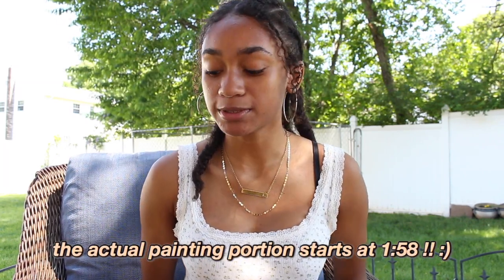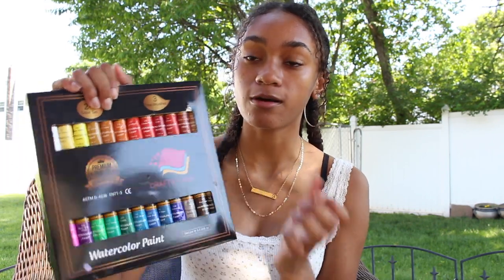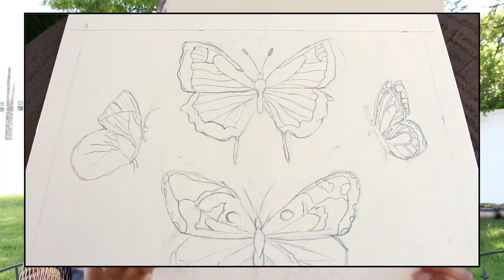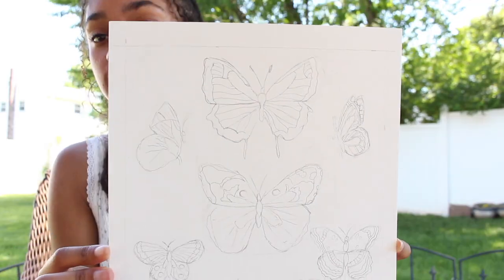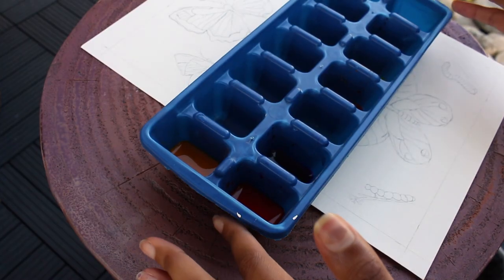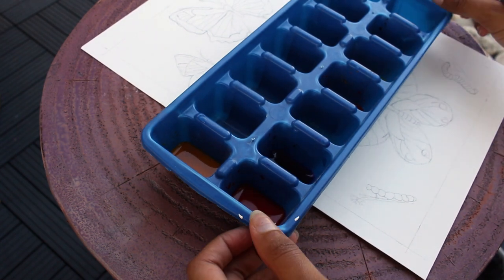paint with me in quarantine! aesthetic butterflies :)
here's a quick little aesthetic paint with me quarantine edition! i painted a vintage-inspired watercolor butterfly piece :)

- if you liked this video then you will like -

- faq -
age: 14 ☼
grade: 9th (going to 10th)
camera: canon t5i, 18-55mm stm lens (kit lens)
lighting: limostudios umbrella lights
editing software: imovie (mac)

- ignore keywords -
paint with me in quarantine, paint with me quarantine edition, paint with me aesthetic, paint with me quarantine, paint with me easy, watercolor butterfly painting, paint with me aesthetic watercolor, paint with me easy aesthetic, watercolor butterfly, butterfly painting tutorial for beginners, art vlog, attempting to paint like bob ross, sky painting, ghetto paint with me, eris the planet, eris the planet painting, jim reno watercolor, moya mawhinney, heyitsb